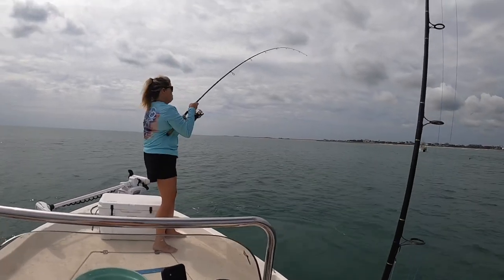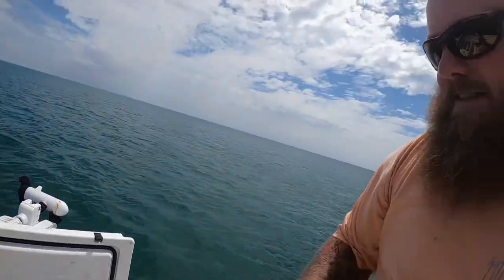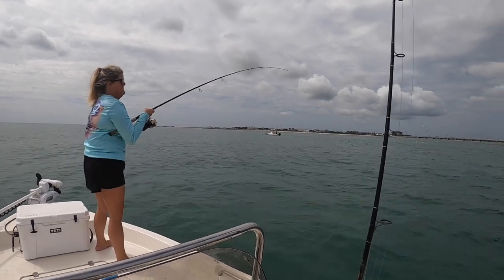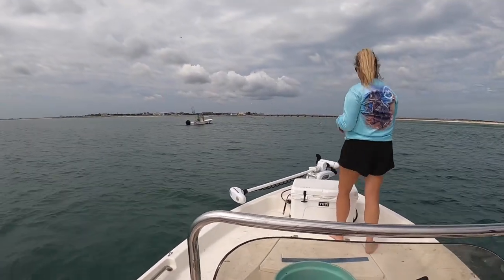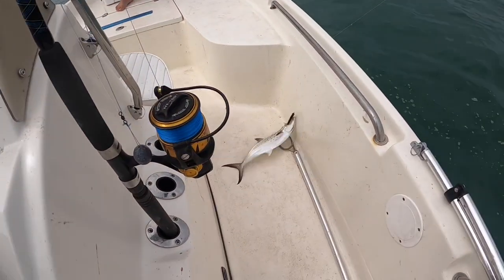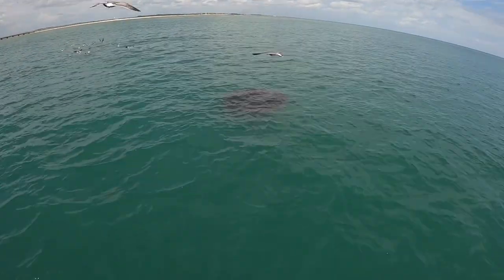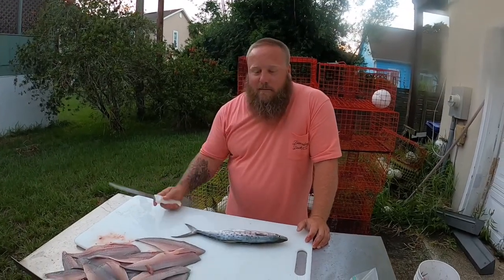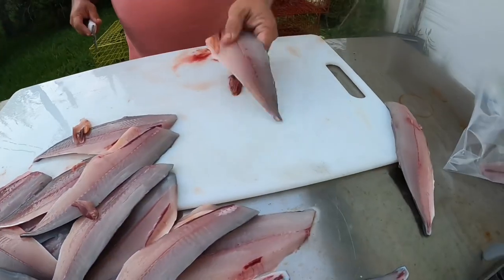Spanish Mackerel Mayhem & Sashimi￼!!!! (Catch, Clean, Cook)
Super hot Spanish Mackerel fishing with cleaning tutorial and sashimi.￼